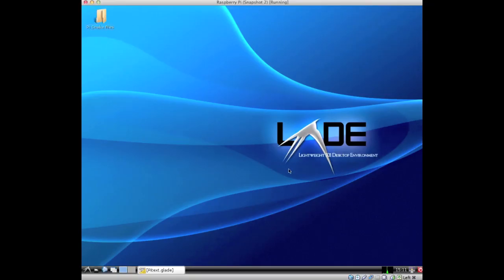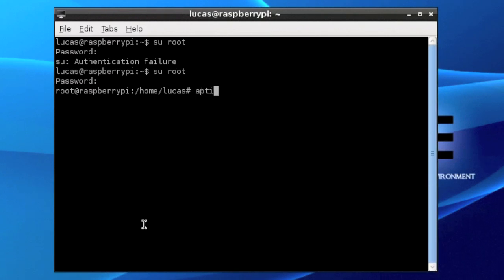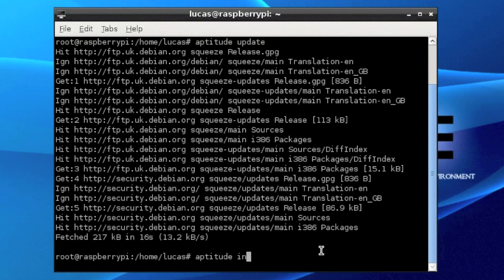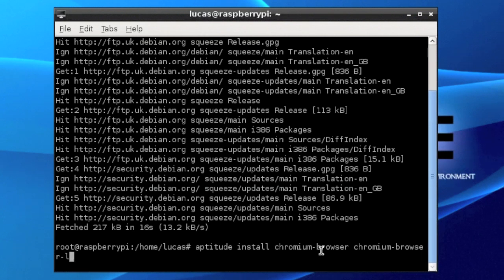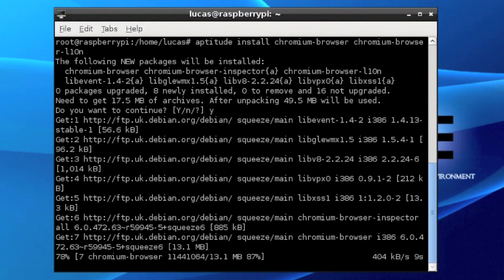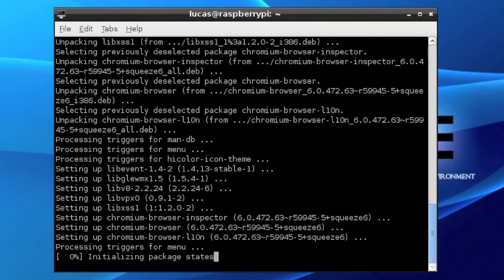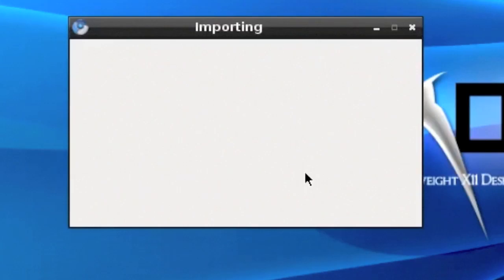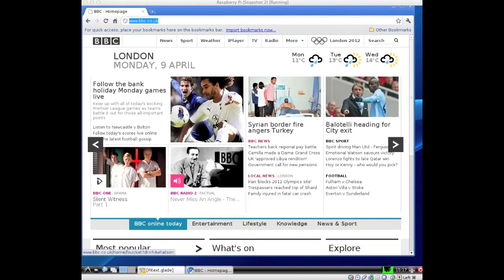How To Install Google Chrome (Chromium) On Debian Linux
On Today's Tutorial, I Will Be Showing You How To Install Google Chrome On The Debian Linux via LxTerminal